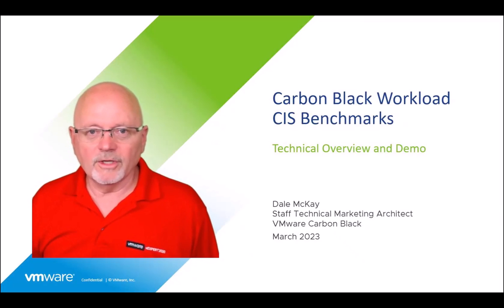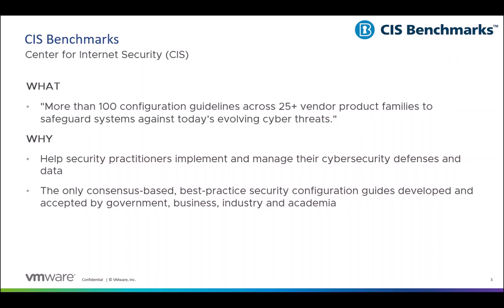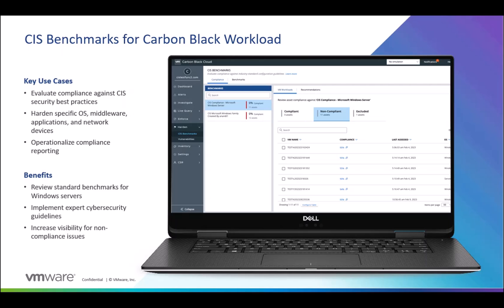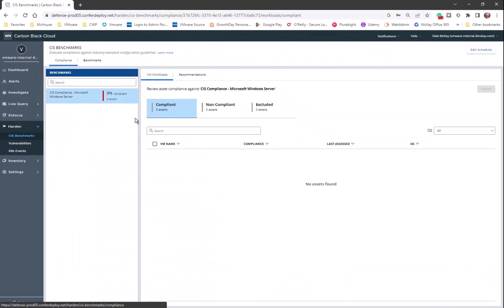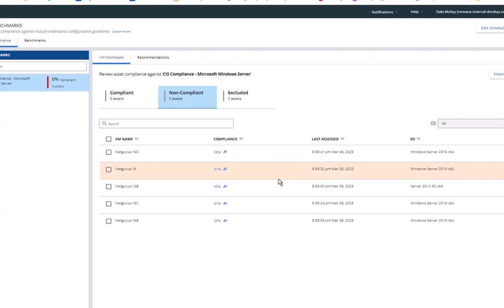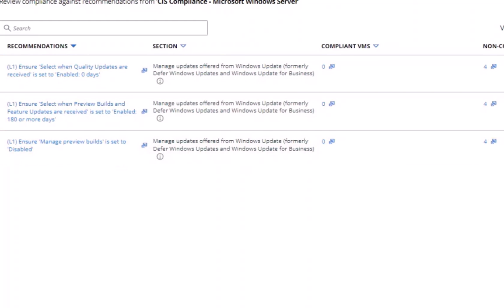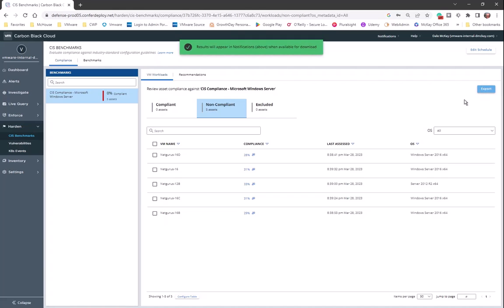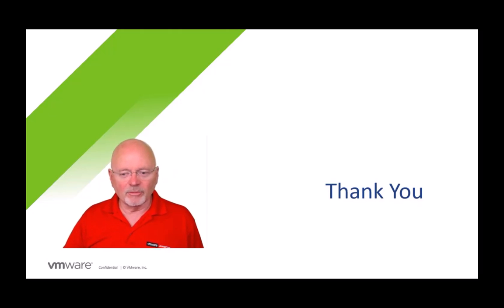CIS Benchmarks for VMware Carbon Black Workload